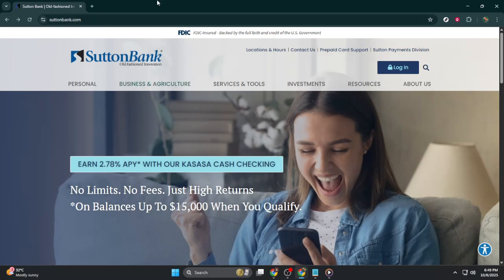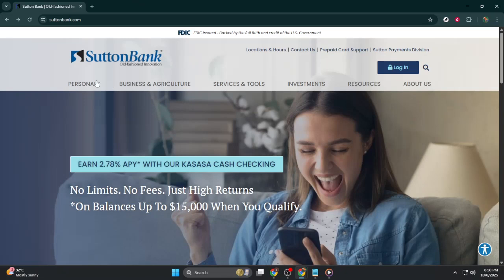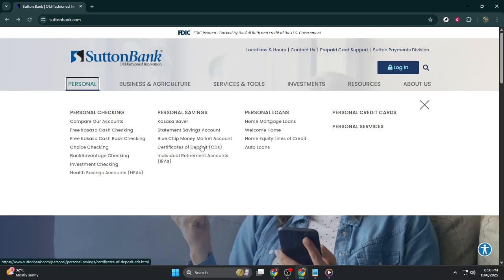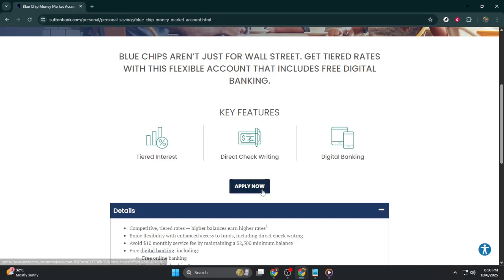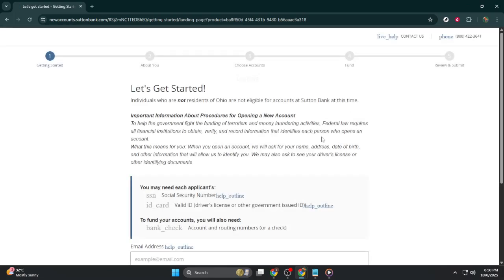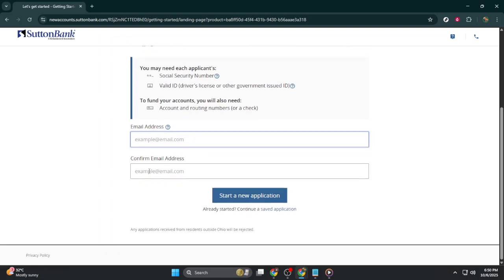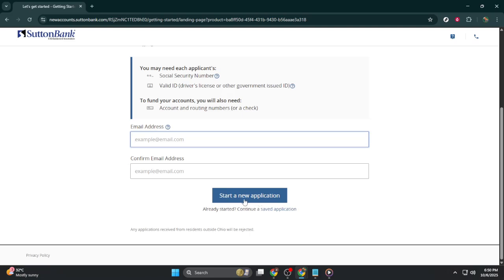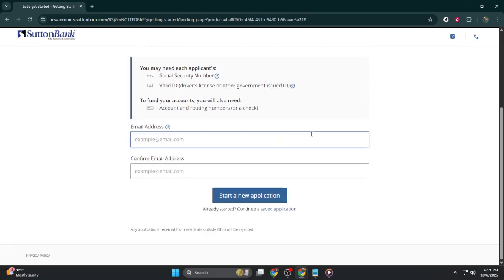How to Set Up Online Banking with Sutton Bank Full Tutorial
🏦 How to Set Up Online Banking with Sutton Bank | Full Tutorial (2025)

Want to manage your finances online? This video will guide you step by step on how to set up online banking with Sutton Bank. Learn how to register, verify your details, and start using your Sutton Bank account for convenient online transactions.

✅ In this tutorial, you’ll learn:

How to create your Sutton Bank online banking account

How to verify your identity and set a secure password

How to log in and access your account dashboard

Key features of Sutton Bank’s online banking platform

💡 Perfect for new Sutton Bank customers looking to set up their first online account or anyone wanting a refresher on how to use Sutton Bank’s online services.